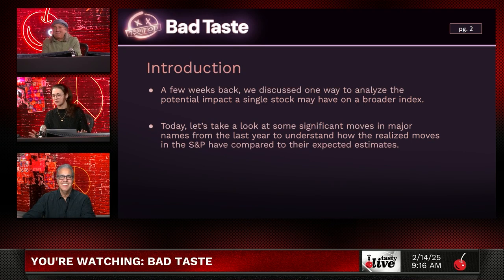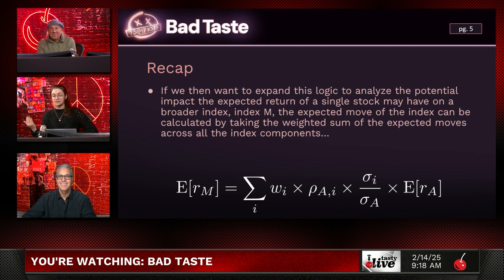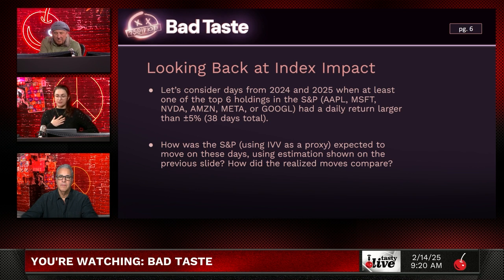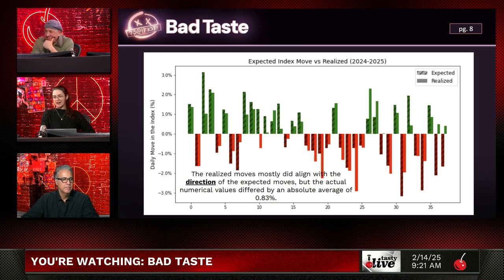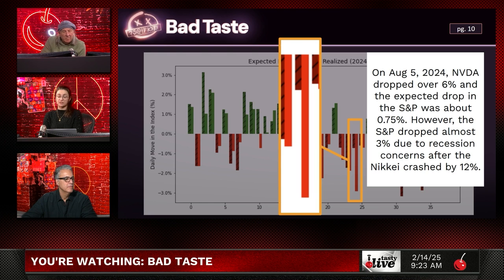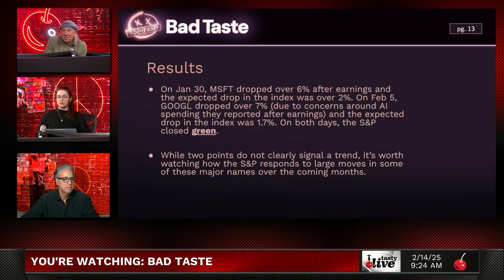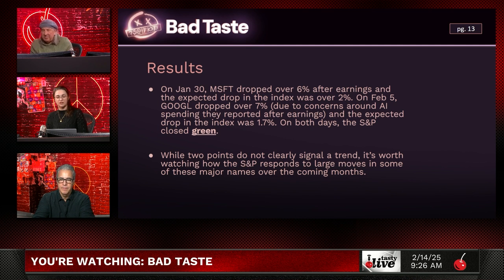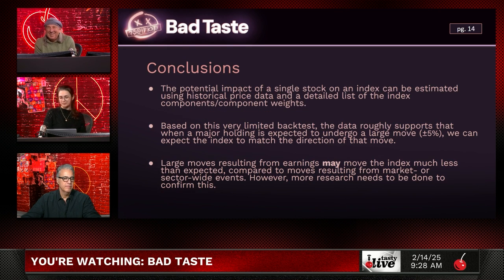These 2 Stocks May Have Showed Us How Strong The Market Really Is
Follow tastylive on X (Twitter) Discover how major stock moves affect the broader market through data-driven analysis. Learn why recent unusual patterns, where Microsoft's 6% and Google's 7% drops didn't drag down the market, might signal changing market dynamics in 2025. Explore how historical correlations between big tech stocks and index movements are evolving.